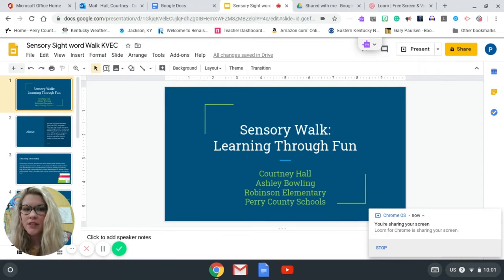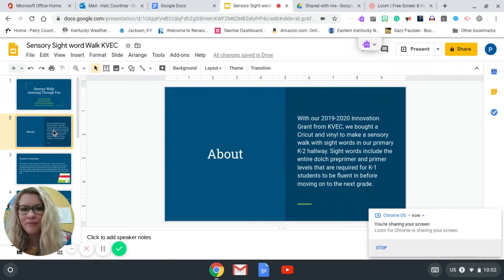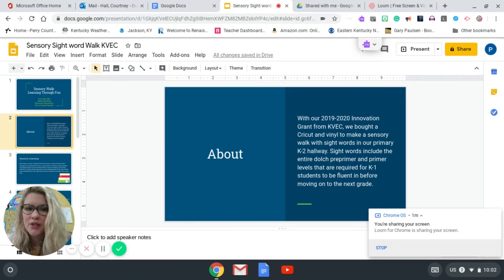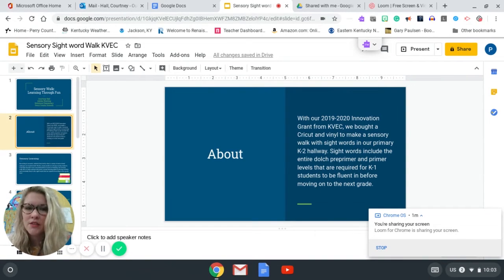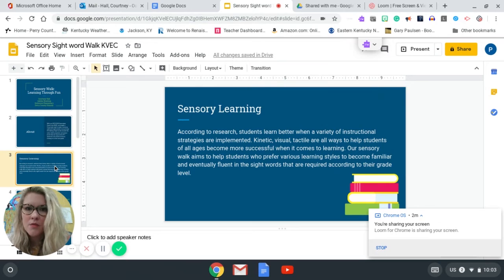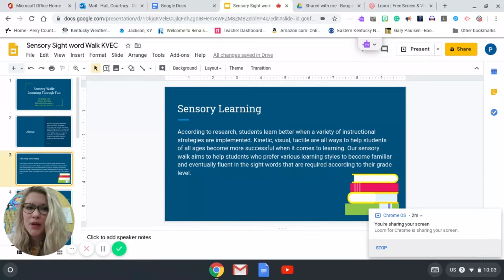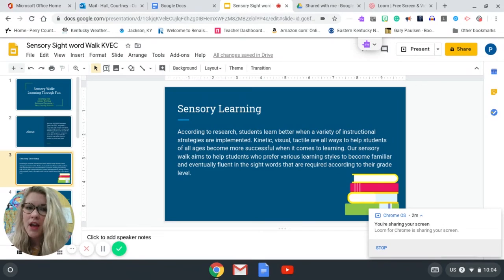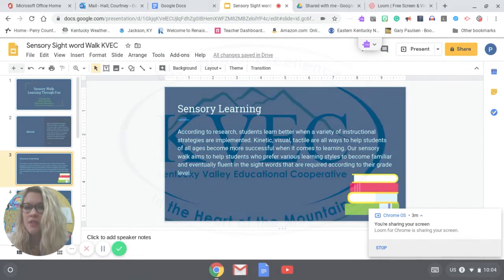Courtney Hall & Ashley Bowling - Sensory Walk